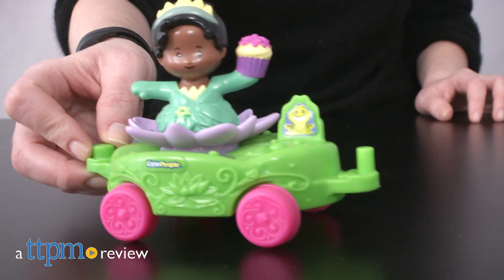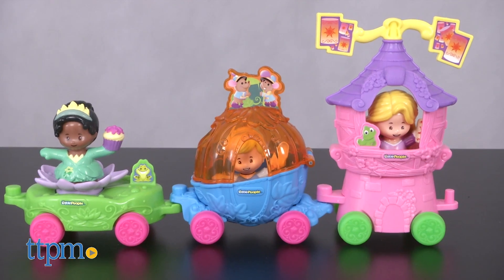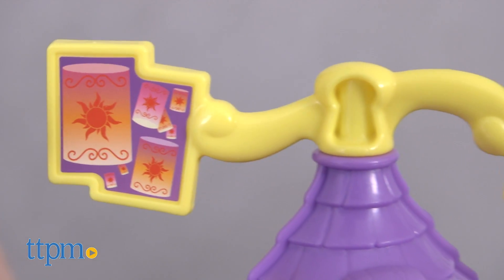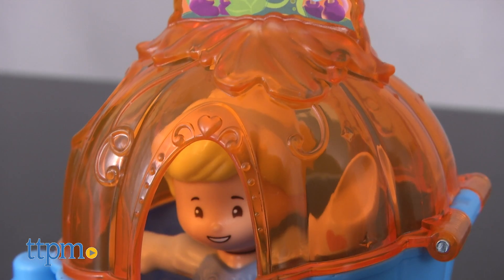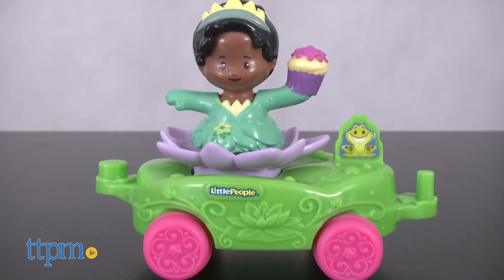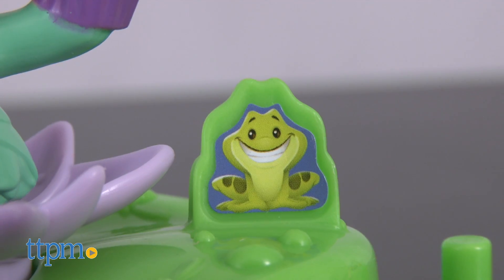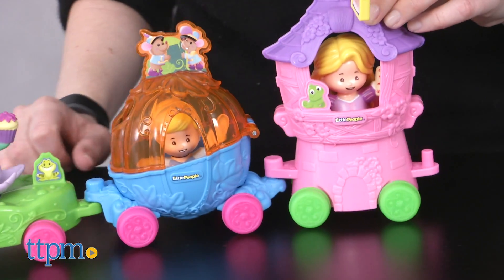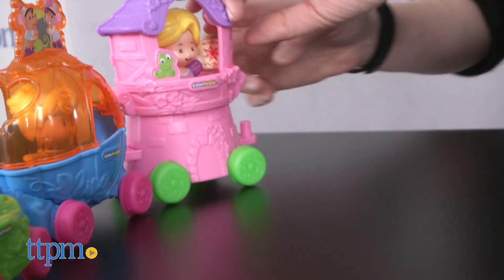Little People Disney Princess Parade Floats from Fisher-Price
Cheer on the princesses in the parade with the Little People Disney Princess Parade Rapunzel & Pascal's Float, Cinderella & Pals Float, and Tiana & Prince Naveen's Float! Each toy comes with a Little People figure and a themed parade float vehicle. See more in this video review! For full review and shopping info

Product Info: The Disney Princesses are ready to ride into the parade together. Collect some of your favorite princesses, including Cinderella, Rapunzel, and Tiana, in their super cute floats with Little People Disney Princess Parade toys.